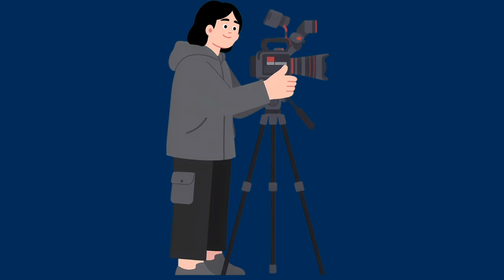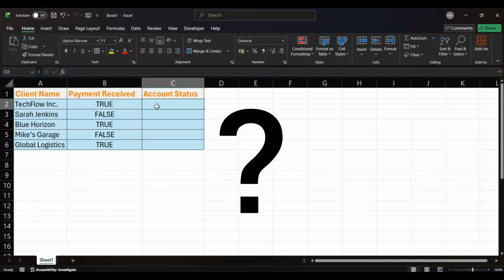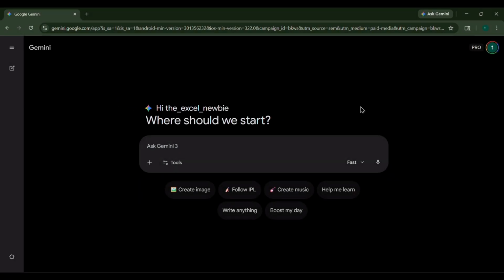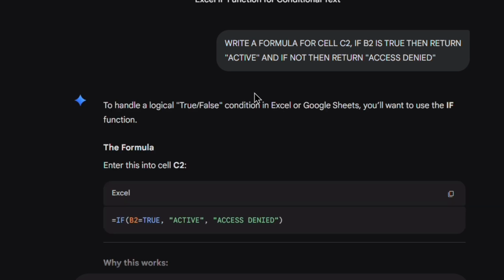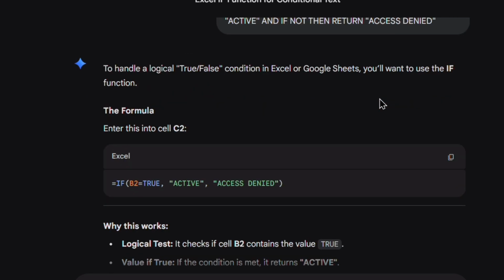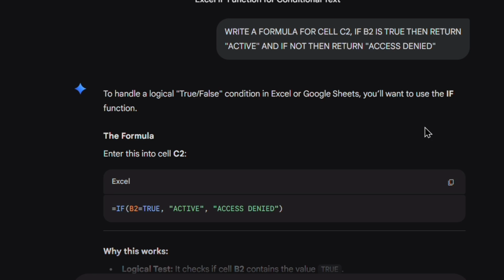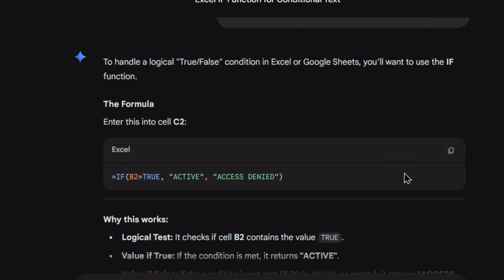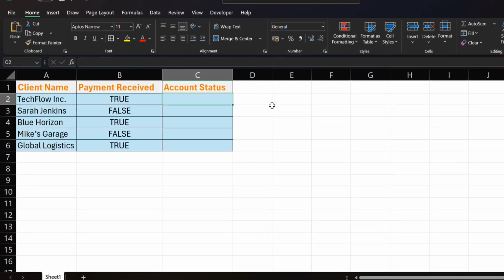Ai with Excel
Are you tired of struggling with complex Excel formulas and IF statements? In this video, I show you how to use AI (Google Gemini) to write perfect Excel formulas for you in seconds.

Whether you are a student, a business owner, or just starting your data analytics journey, this video will help you master the basics of Excel + AI automation. We start from the absolute beginning—using simple logical tests—and show you how to turn "human language" into working spreadsheet code.